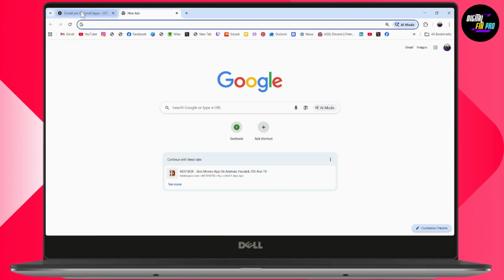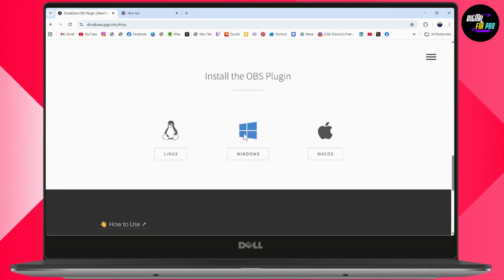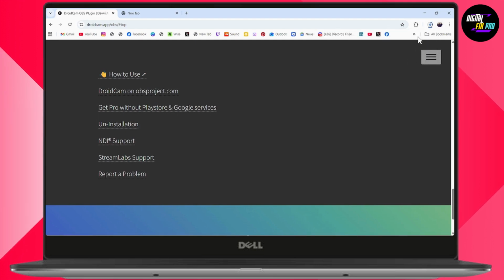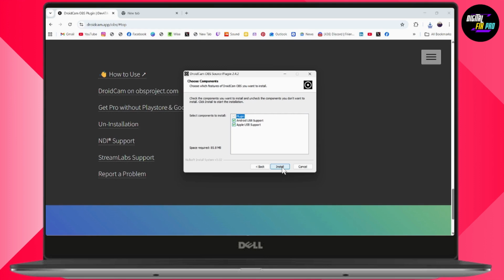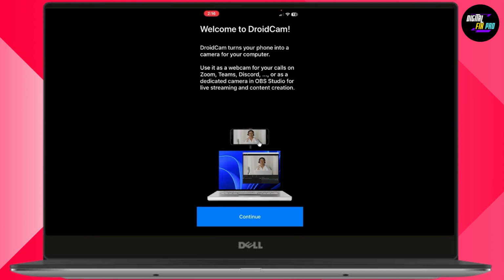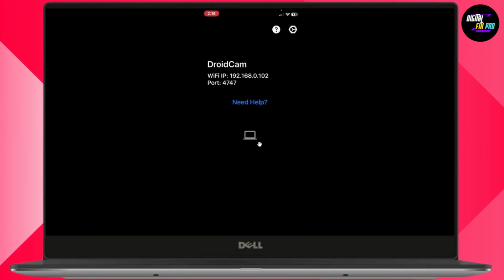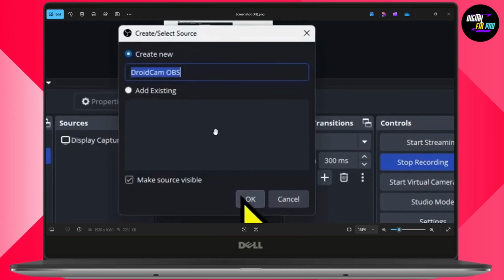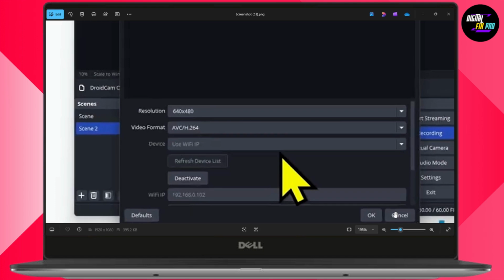How to Use iPhone as Webcam in OBS – Step by Step Tutorial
How to Use iPhone as Webcam in OBS

How to use iPhone as webcam in OBS by connecting your iPhone and OBS Studio with the DroidCam setup and the OBS plugin. This video explains using a stable internet connection, downloading the OBS plugin on Windows, installing the DroidCam app on iPhone, and using the Wi-Fi IP and port to connect inside OBS. This is important because using iPhone as webcam in OBS can improve your video quality, give you a better camera angle, and help you stream or record without buying a new webcam. After you set it up, you can use your iPhone camera directly in OBS for live streaming, video recording, tutorials, and meetings, while keeping your setup simple and flexible.

00:00 Introduction
00:10 how to use iphone as webcam in obs

iphone as webcam, use phone as webcam pc, how to use iphone as webcam for pc, use your phone as a webcam in obs, how to use your phone as webcam obs, iphone camera obs